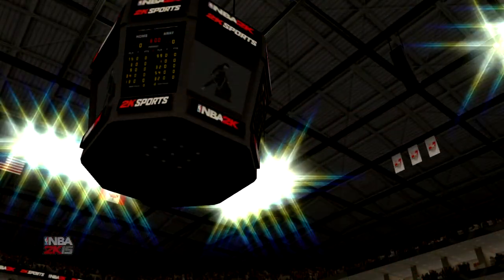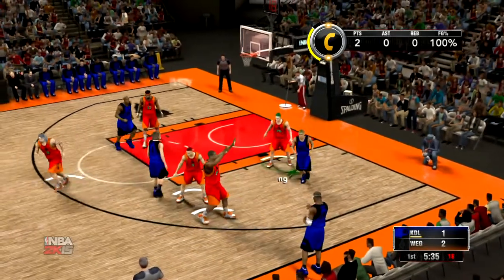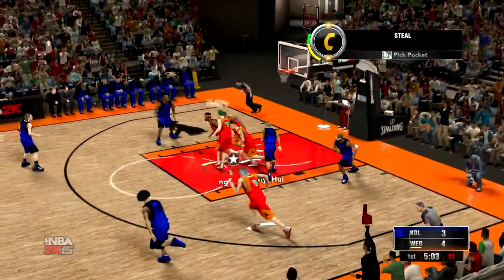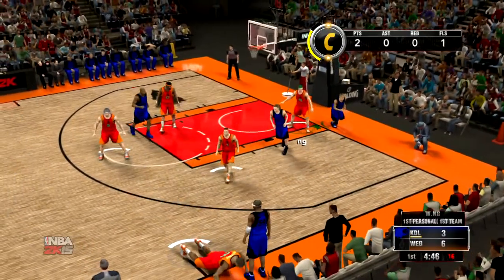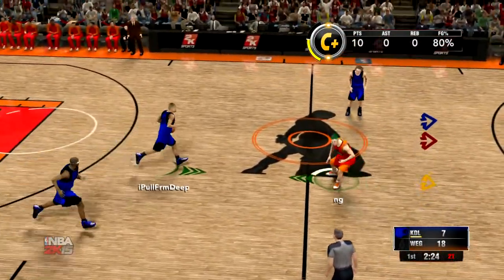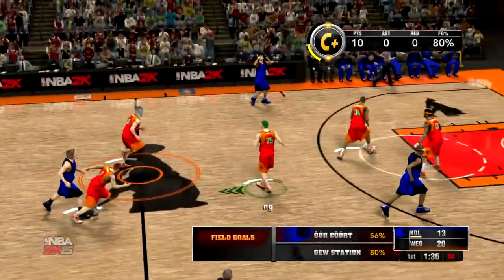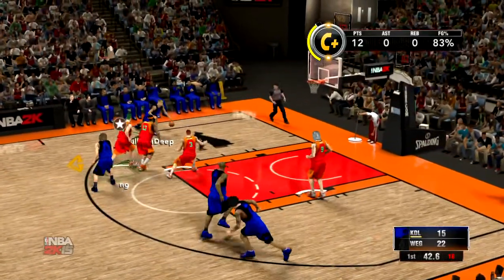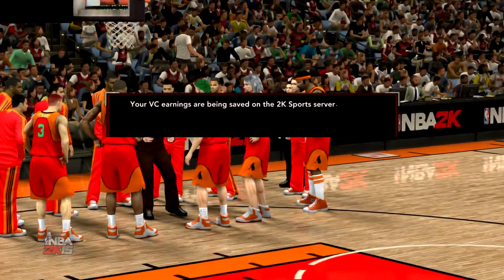PS3 NBA 2K15 CREW 0066 GEW STATION VS OUR COURT